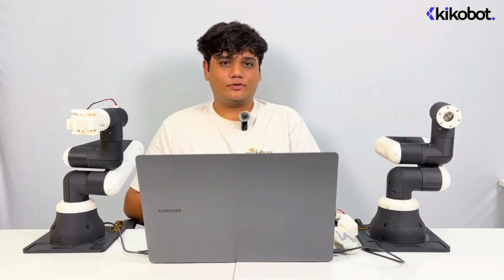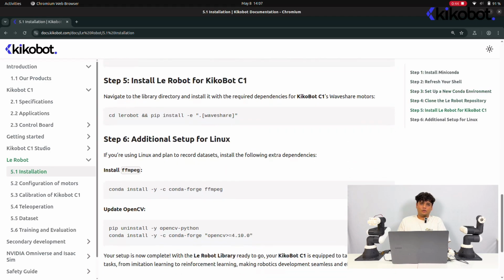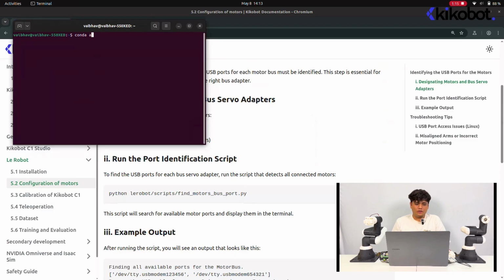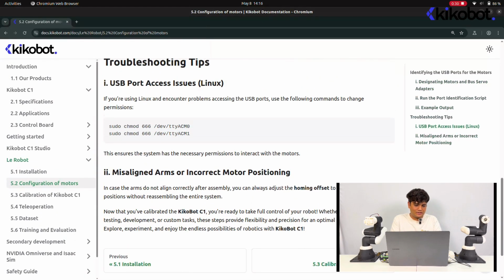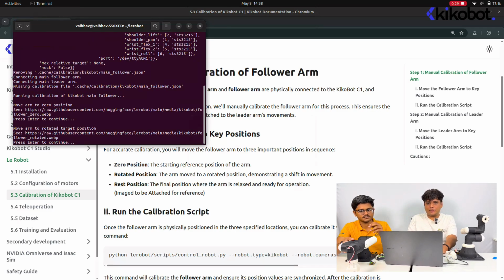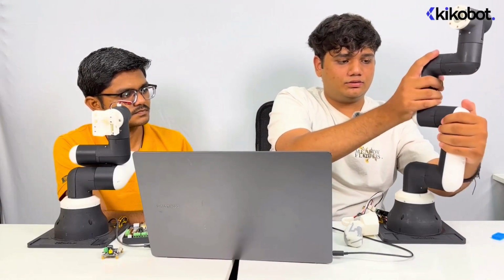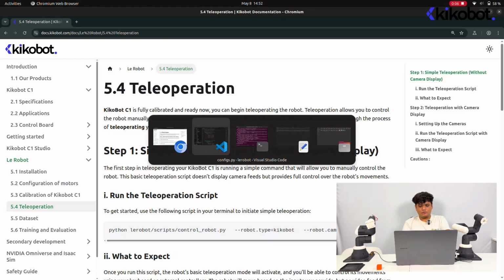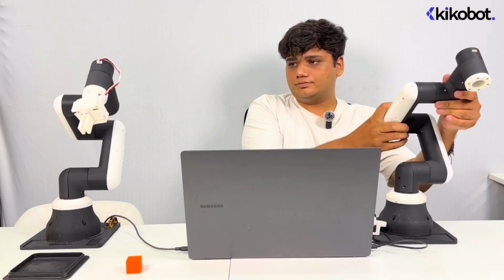How to Teleoperate Kikobot C1 Using LeRobot | Full Setup in 4 Steps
In this complete tutorial, learn how to teleoperate the Kikobot C1  Robot using the LeRobot library, following just 4 simple steps. Perfect for robotics enthusiasts, students, and educators looking to get hands-on with real-time robot control.

What’s Covered:
 1. Installation – Set up the LeRobot library and required dependencies
 2. Motor Configuration – Define and map your motors for accurate movement
 3. Calibration – Align and calibrate the follower arm for precision
 4. Teleoperation – Control the Kikobot C1 in real time

This step-by-step guide makes it easy to bring your robot to life and experiment with interactive motion control. Whether you’re building educational projects or prototyping automation, this tutorial will get you started quickly.

Watch now and take command of your Kikobot C1!